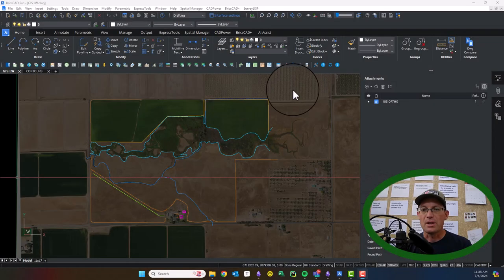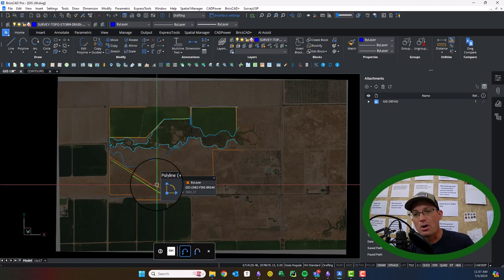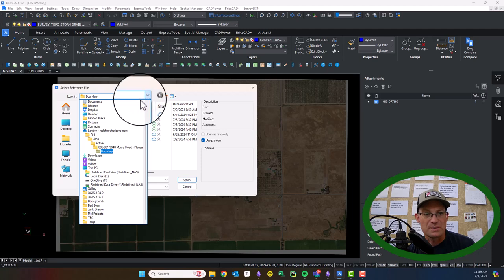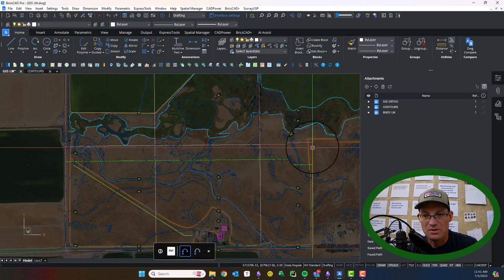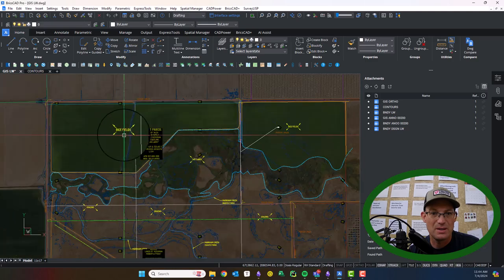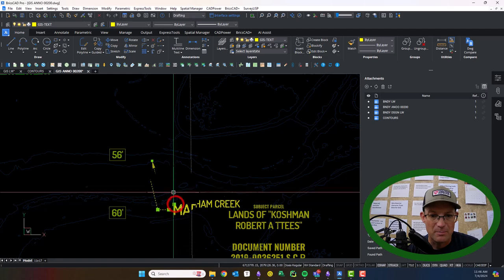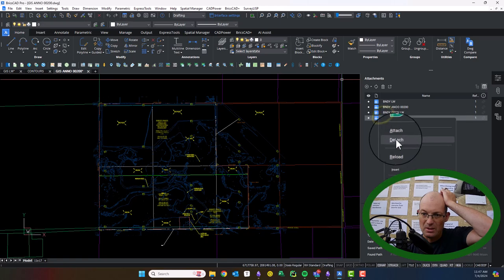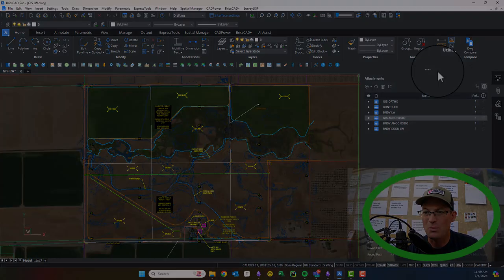Creating Planimetric Linework and Annotations For A Site Plan In BricsCAD (Part 4)